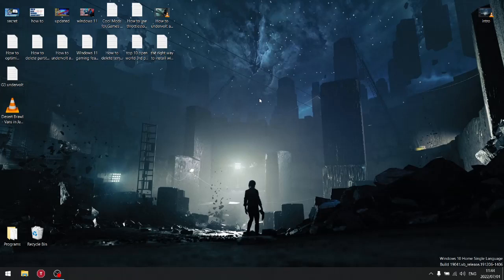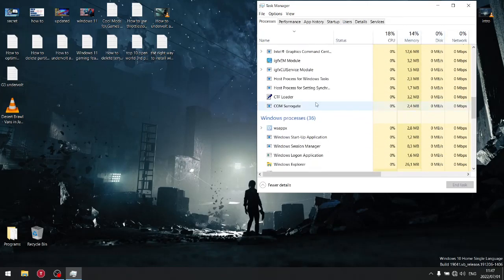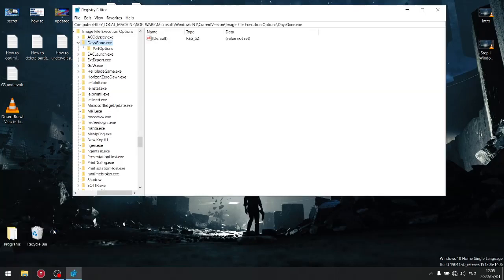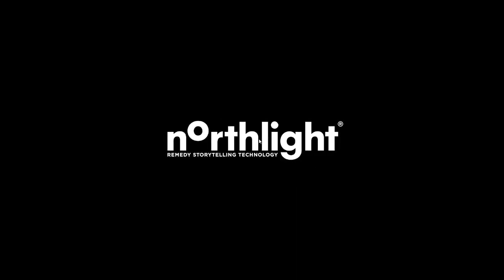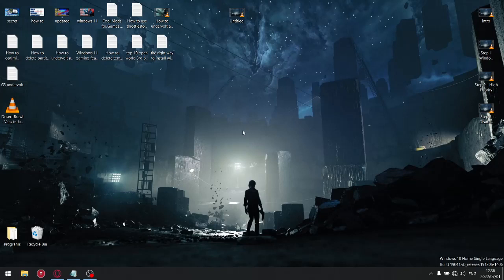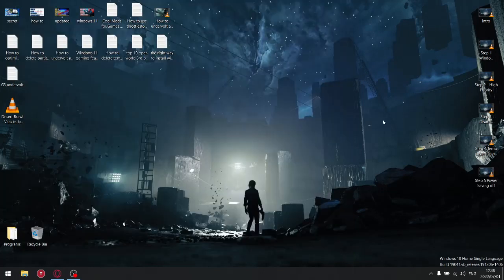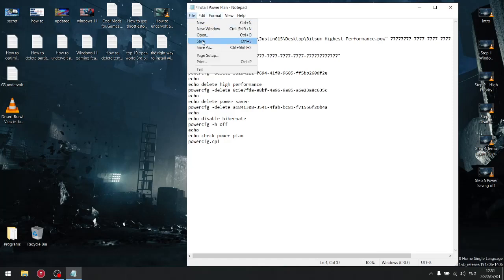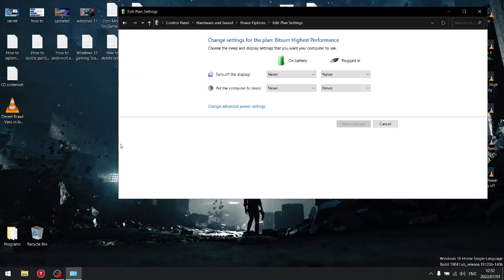Secret settings to optimize integrated graphics for gaming!!!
00:00 Intro
01:13 Step 1 Disable Windows Defender
03:39 Step 2 Set Games to High Priority in regedit
06:56 Step 3 Disable Services you dont need
08:04 Step 4 Nuking all temp files
09:21 Step 5 Power Saving features
09:59 Step 6 Bitsum Baby!!

Regedit link for High Priority:
Computer\HKEY_LOCAL_MACHINE\SOFTWARE\Microsoft\Windows NT\CurrentVersion\Image File Execution Options

Clean temp CMD command:
del /q/f/s %TEMP%